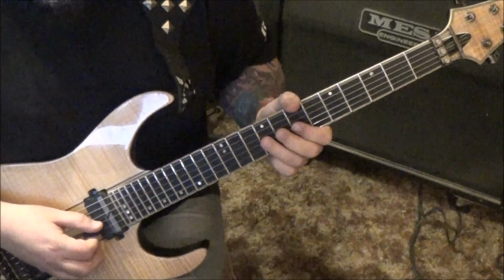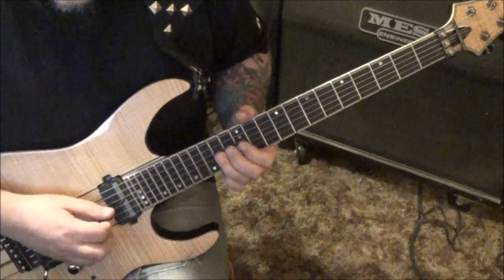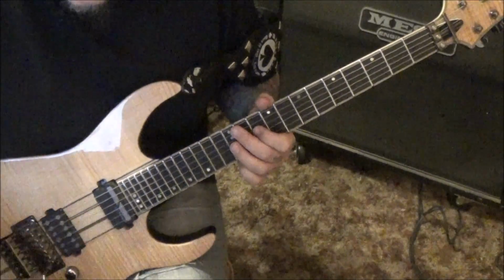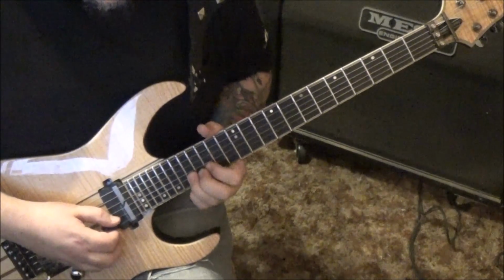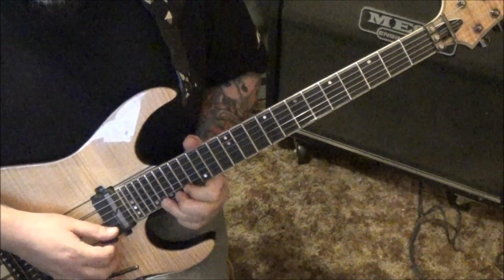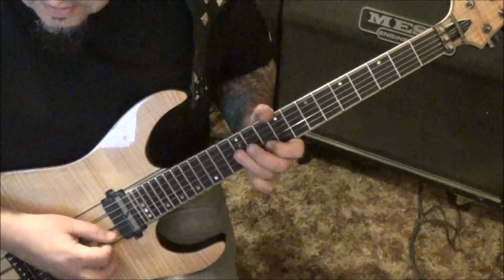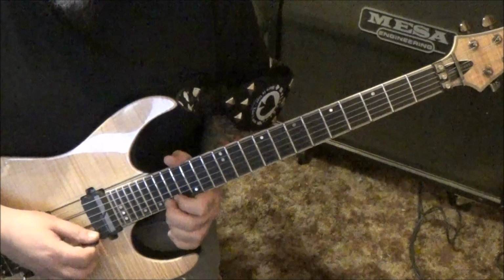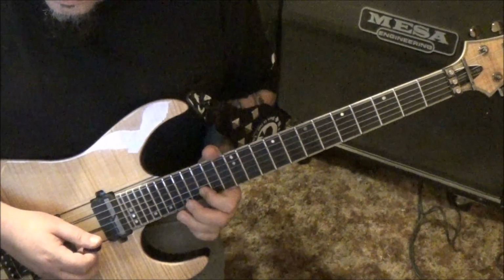Gary Moore Empty Rooms Guitar Solo Lesson + Tutorial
This is a part 1 CVT Guitar Lesson(tabs & video) on how to play the ending Guitar Solo from "Empty Rooms- Live in Stockholm 87" by Gary Moore.
Guitar: Gary Moore
Album: Monsters Of Rock
Date: 1987
✝✝✝ Mike endorses Schecter Guitars & D'addario Strings